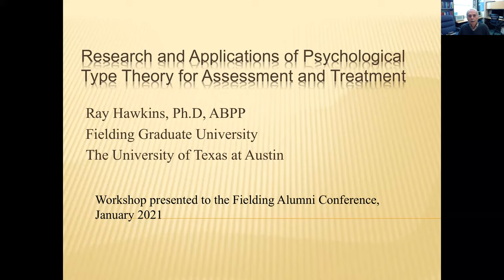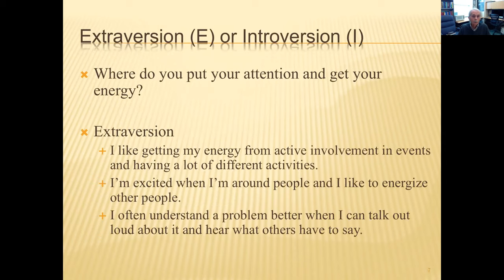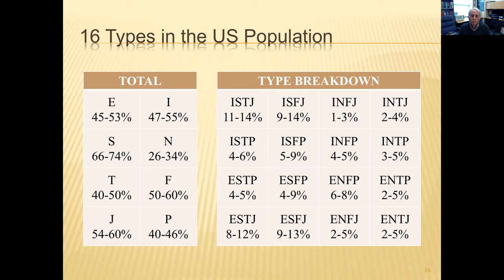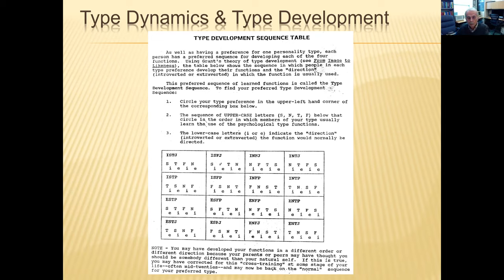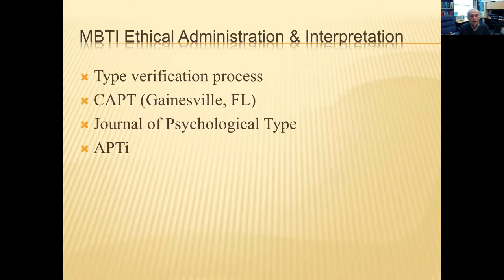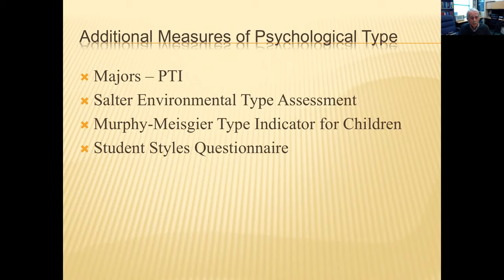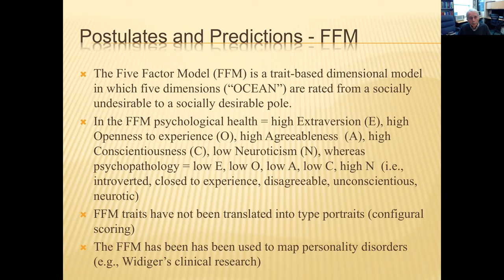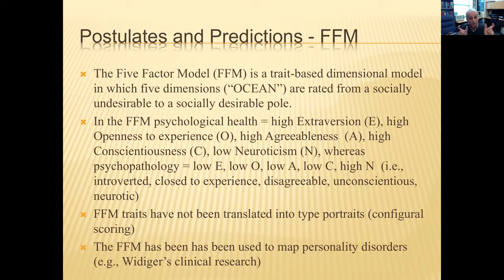Research and Applications of Psychological Type Theory for Assessment and Treatment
Speaker: Ray Hawkins, ABPP
Psychological assessment usually focuses on diagnosing psychopathology rather than healthy personality strengths. The seminar's purpose is to show the utility of adding the Myers-Briggs Type Indicator to a comprehensive test battery to supplement problem-focused measures, using data from the Fielding Training Clinic at New Life Institute practice research network. Learning Objectives: 1. Understand MBTI psychological type theory for the identification and appreciation of human differences 2. Apply the MBTI for mapping patterns of healthy personality and patterns of symptom expression 3. Learn how to combine the MBTI and the MMPI-2 for use in a therapeutic assessment discussion session for treatment planning.